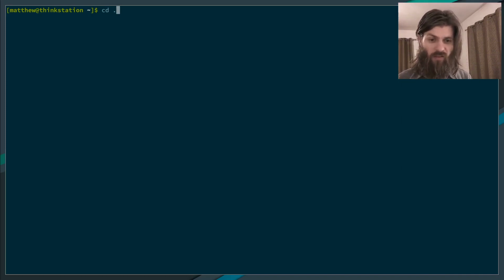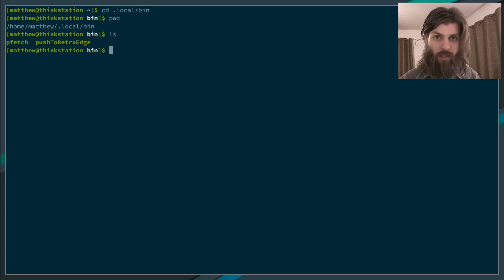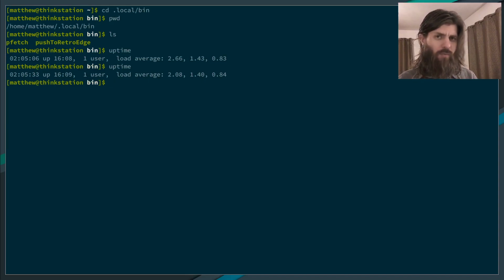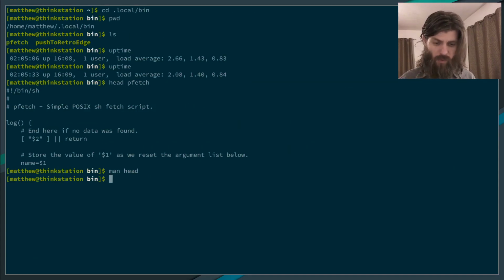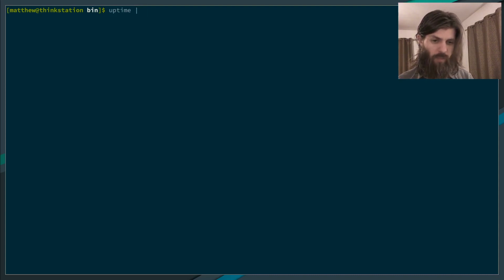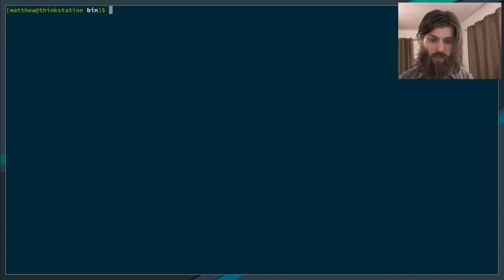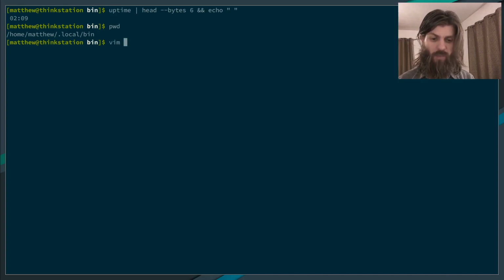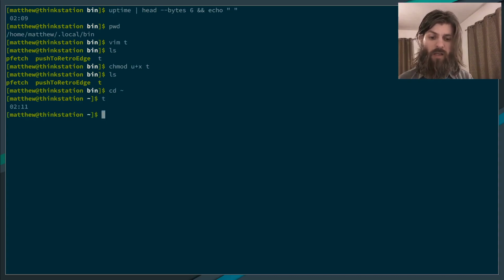Putting bash shell commands together to make a custom clock - Linux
In previous videos, I showed how to make .local/bin be in your $PATH (where to computer looks for programs to run). I also showed how to download a shell script and put it in your .local/bin.

Now, we'll write a "program" from scratch using shell scripting.